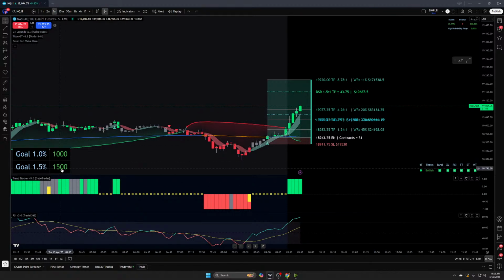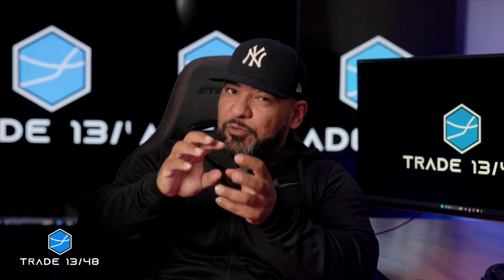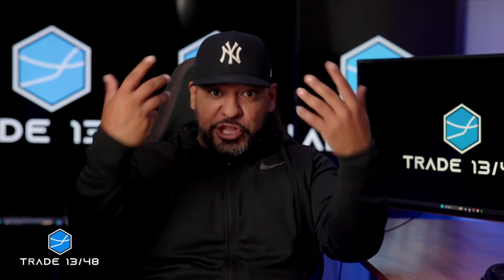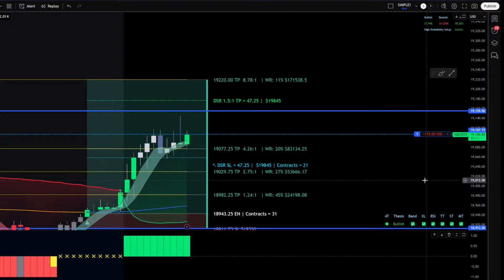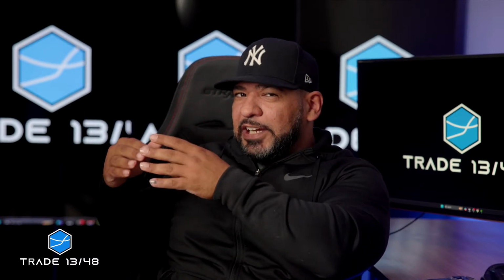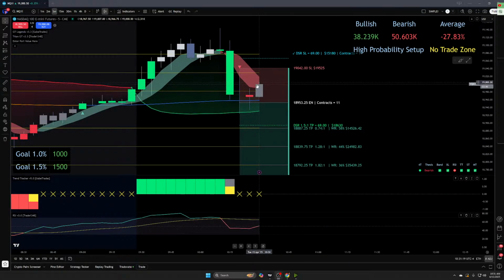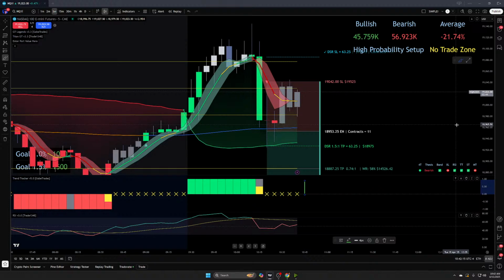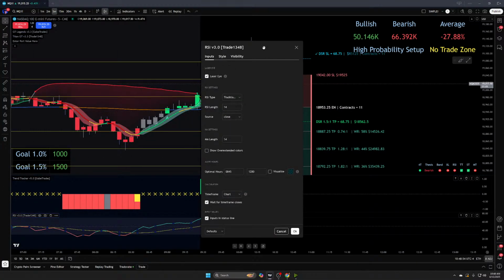Day Trading Futures - Make $500 A Day With 15 Mins Of Work!